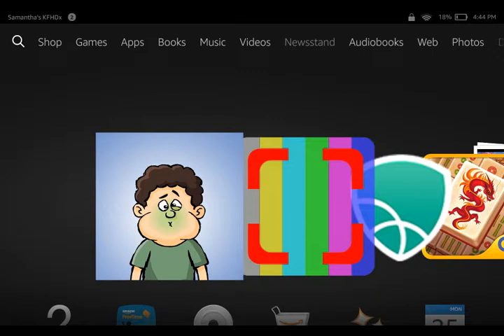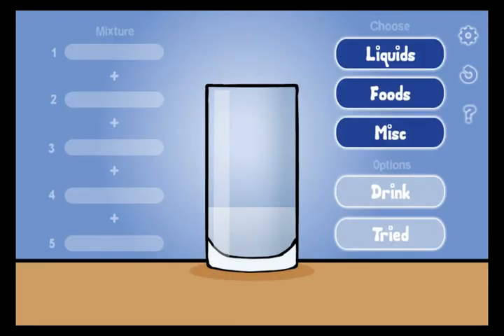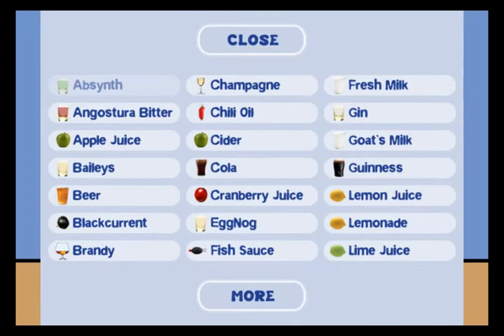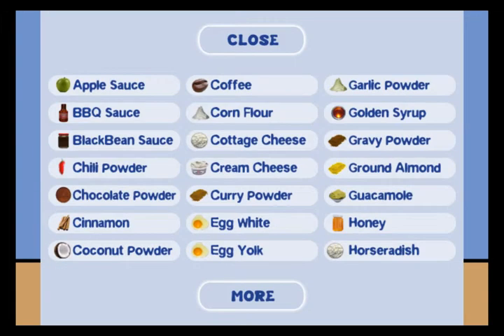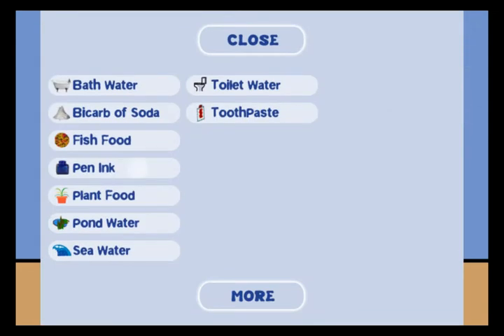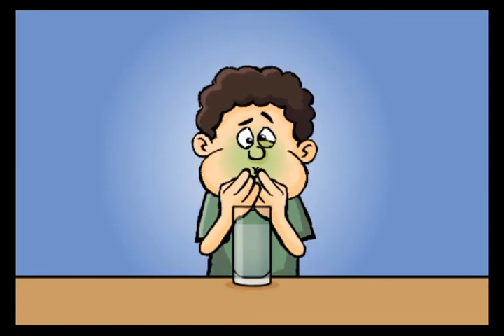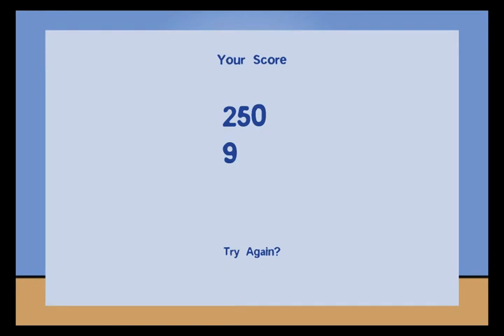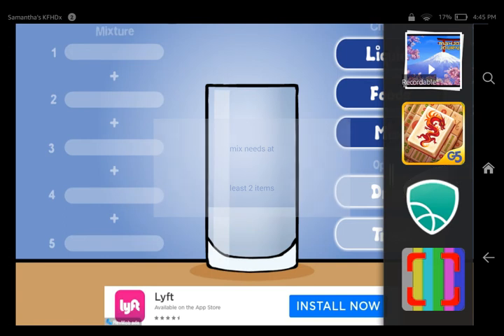How to make Dave barf mixture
This video shows you how to make Dave barf in the app mixture